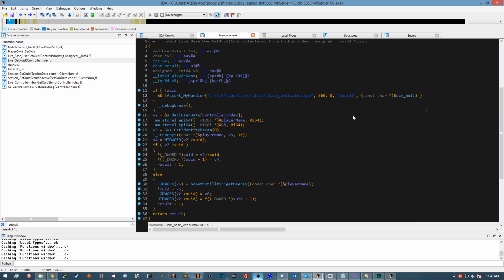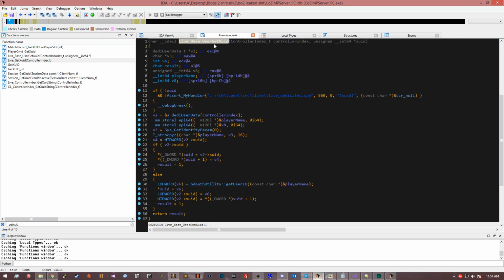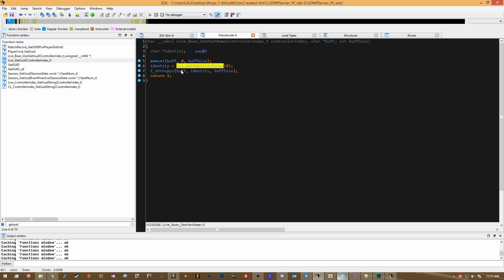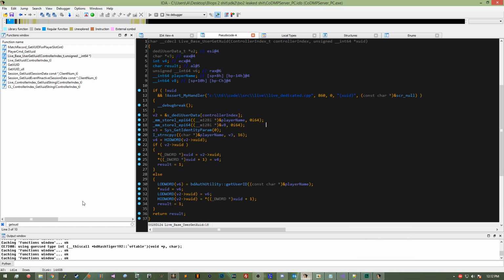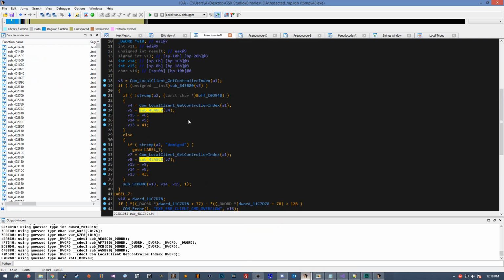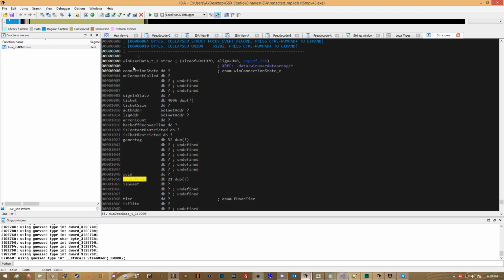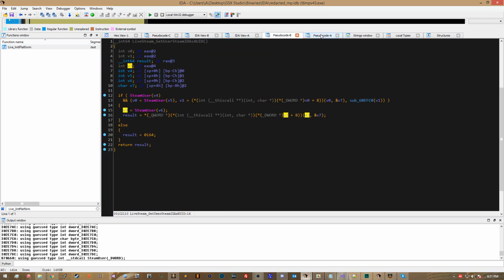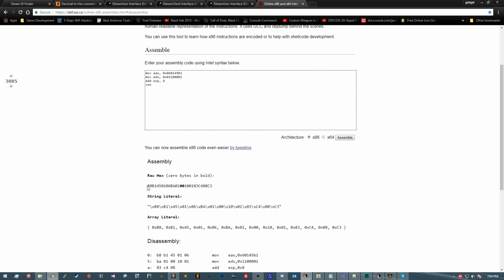Reversing Black Ops II - Episode 2, Part 1 - XUIDs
Part 2 soon. These videos are taking quite some time to make so might be every other day instead of every day.